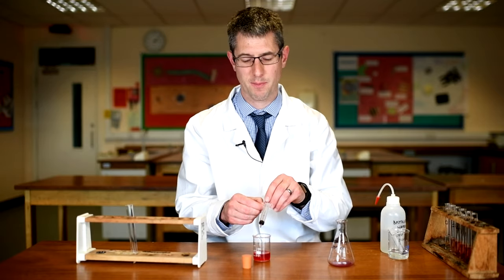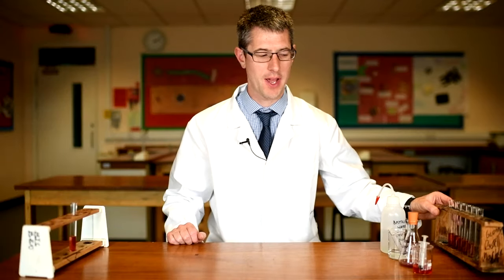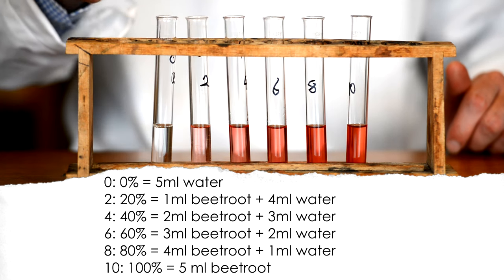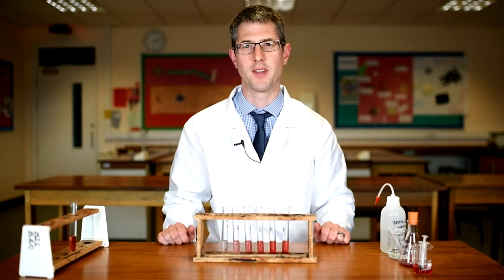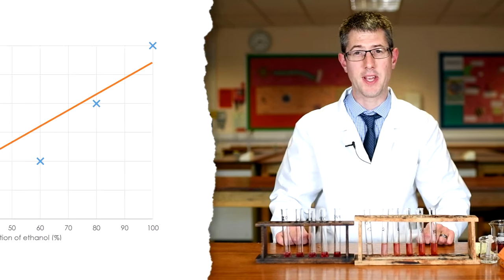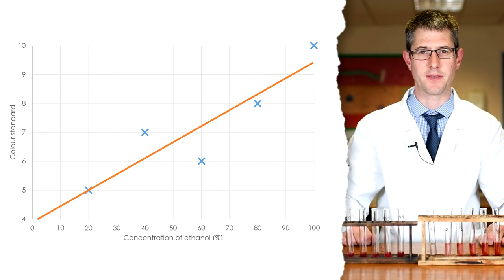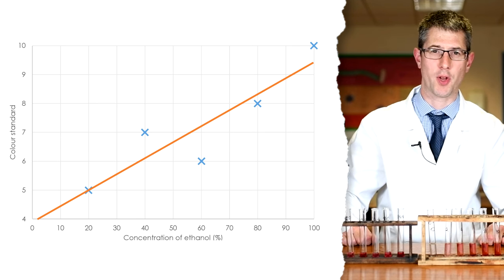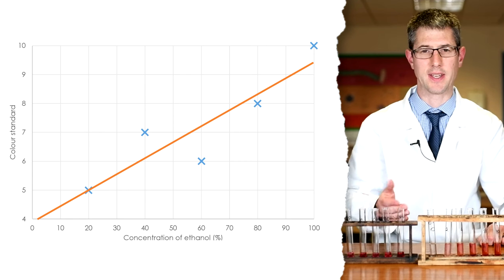Membrane Permeability (Beetroot) - BIology A-level Practical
Dr Chipperfield shows you how to observe the change in permeability of beetroot cell membranes with a named variable i.e. concentration of ethanol solution.
00:00 Preparing reference extract concentrations
02:40 Placing beetroot in different concentrations of ethanol
08:05 Analysing results